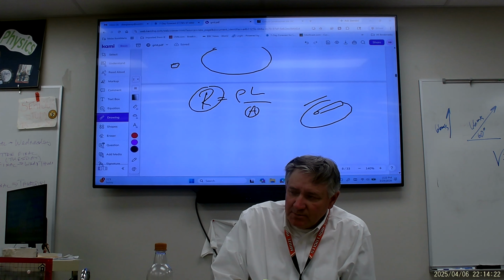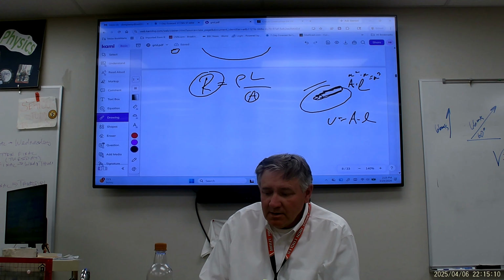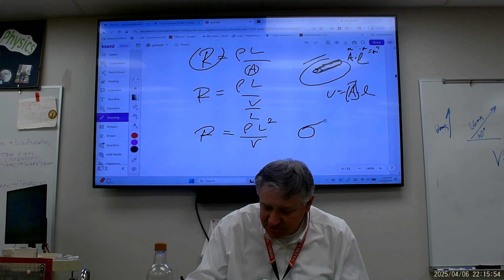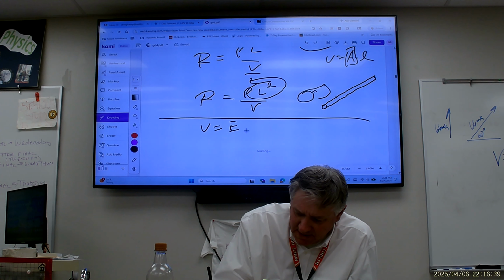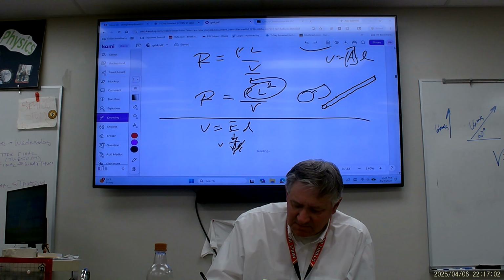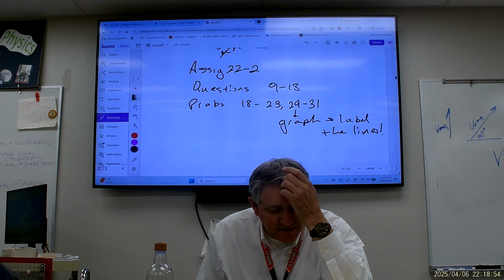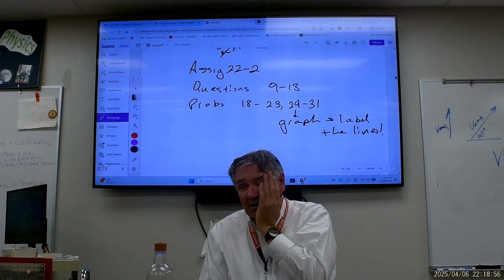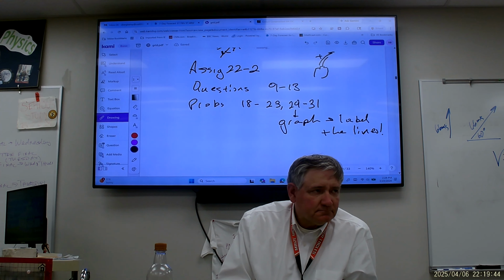AP Physics 3 24 2026 Part 4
Explain Assignment 22-2